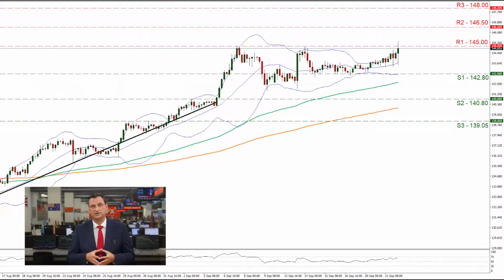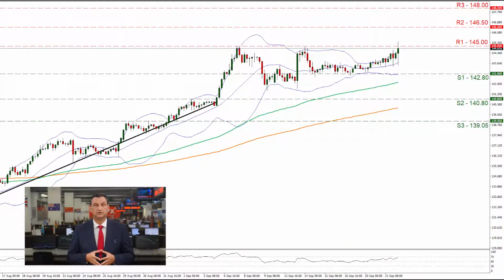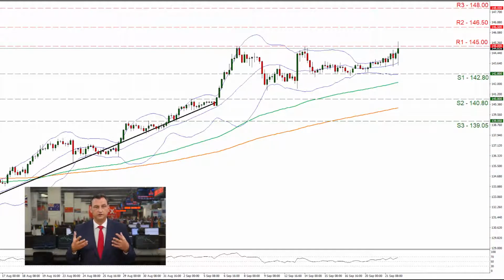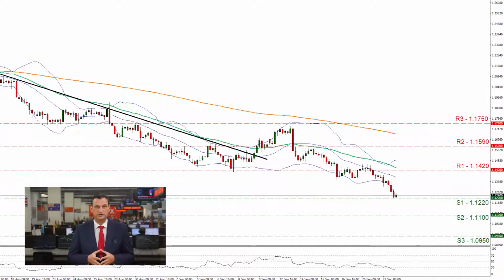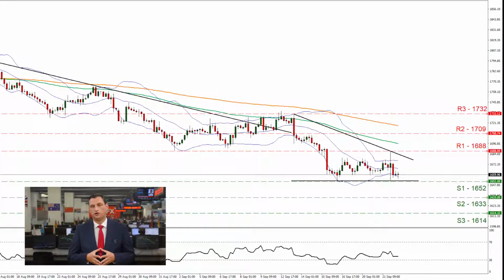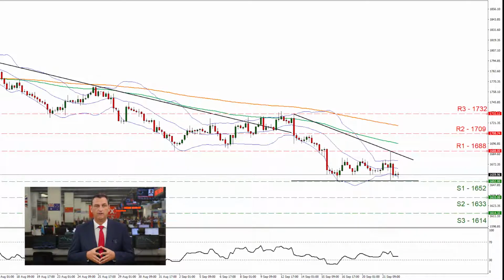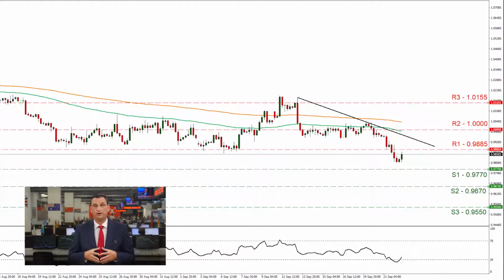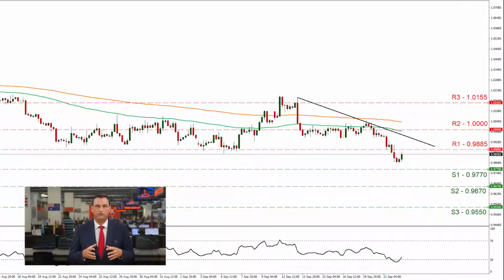Technical Analysis: USD/JPY, GBP/USD, XAU/USD, EUR/USD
✔️ USD/JPY – Aiming for the sky after BoJ ultra-loose monetary policy stance
✔️ GBP/USD – Nose dives ahead of BoE’s interest rate decision
✔️ XAU/USD – Stable but negative pressures could weigh on the precious
✔️ EUR/USD – Plunges at levels once seen before in September of 2002